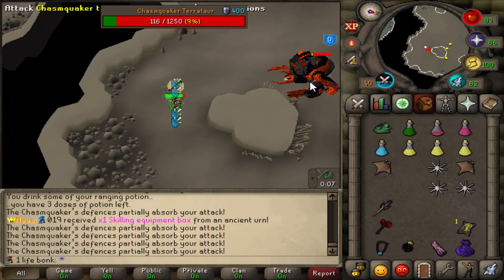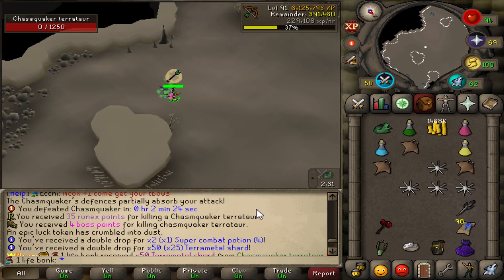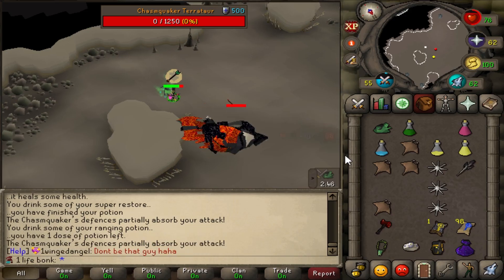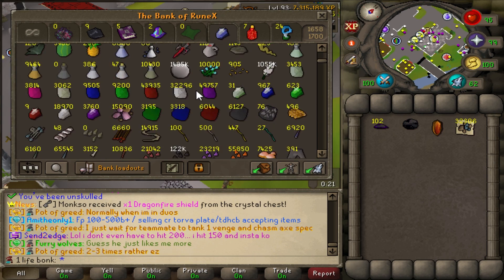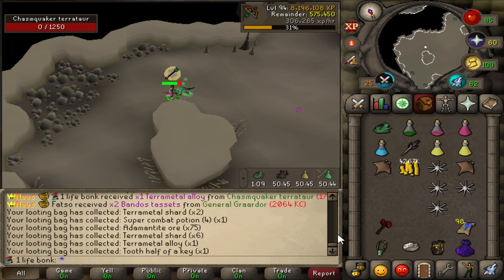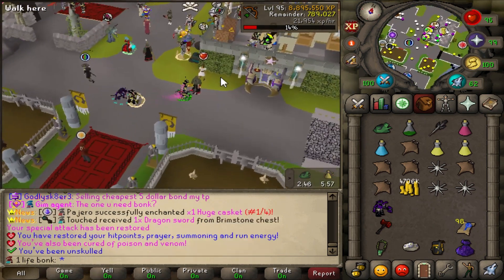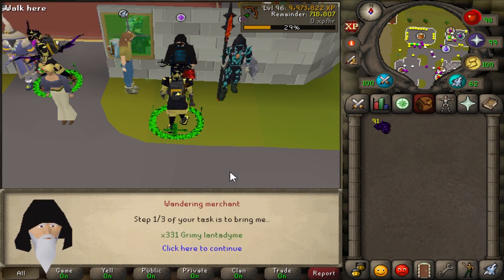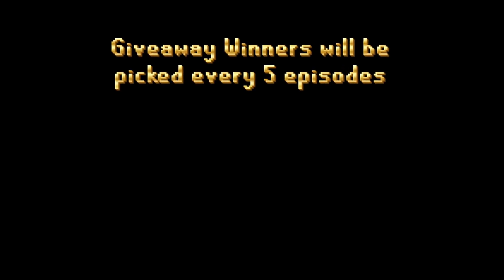A dangerous grind for huge rewards | HC EP. 97 | $100 Giveaway | RUNEX RSPS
Runex! Extremely fun & top tier RSPS for 5+ years.
Play RuneX RSPS here!

- For *some (specified)* giveaways PM "1 Life Bonk" OR "B0nkl00ts" ingame to claim winnings.

Banner Art (and some other art) by: J. Alexander (Legend Arts)

- Some music from Pixabay.com

SpawnPK RSPS Roat Pkz Gamble SpawnPK SPK RuneX RuneWild Alora FP Bonkloots b0nkl00ts 1 life bonk Roat Pkz Gamble SpawnPK Gamble Gamble Roat Pkz Khalil RS Cursed Out Cursed Out RS Cursed Out RSPS Cursed Out SpawnPK FPK Merk Roat Pkz Customs Roat Pkz j1mmy Giveaway,SpawnPK Giveaway Zaros Vitality Zenyte Ikov nightmare night terror terrorGambling Zenyte Gambling Vitality Gambling Roat Pkz Risk fight Roat Pkz High Risk Roat Pkz Flower poker Roat Pkz FP Roat Pkz staking Wet Wizard Didyscape Metal Raimon SohanRS chopper rsps walkchaos fewb artz fp swampletics settled framed cengineer torvesta
zaros gauntlet metal raimon hci custom server customrsps gim group ironman group iron osrs semicustomrsps bestrsps deca eco maxcash 2147m completionist os-scape osscape zaros exiles exora simplicity xeros sovark dreamscape elite ironman eim elite iron eliteironman
gridlocked framed ultimate ironman uim gridlocked uim gridlockeduim
hcim Notyouraveragenoob sohanscape rsps ikov pking elkoy server best rsps custom rsps road to max money making guide ikov money making rsps money making ikov money making methods get rich quick best odablock oda rsps newrsps toprsps new update rsps eim eliteironman elite ironman ironman series ironmangrind ironmanplaylist oldschool
cengineer money making guide rsps ikov from scratch as a pure 1 defence pure pking nhing tribridding pk video editing rsps pking zulrah wilderness keys #7 high risk pking anti rushing raids guide rsps pking rsps wet wizard from scratch bounty hunter tier 10 framed mystery box opening rsps pk video rsps staking mage arena 2 guide clue scrolls master elite easy metal raimon medium new update spawnpk notyouraveragenoob weapons road to mythic rank hardcore iron prime hc prime hcprime 1 life bonk bonkloots